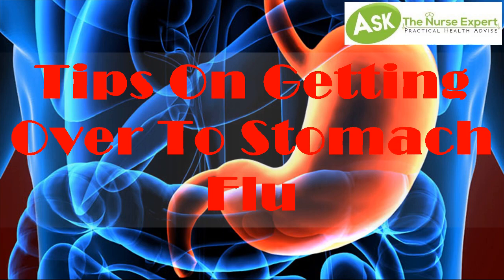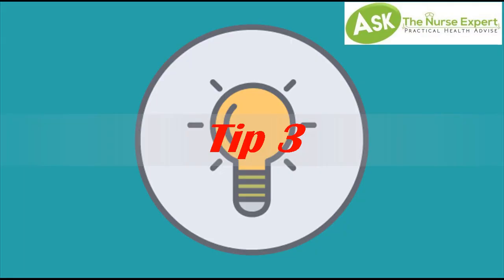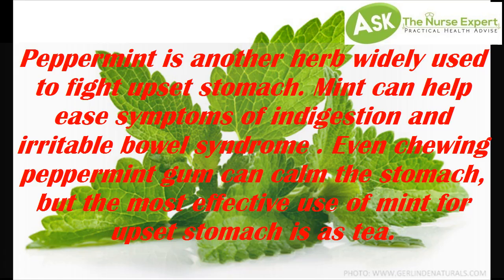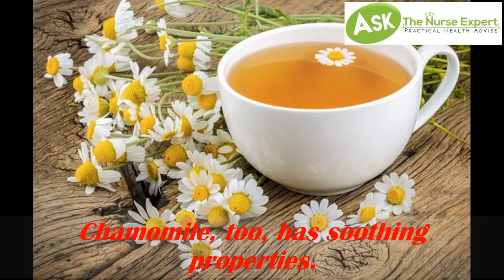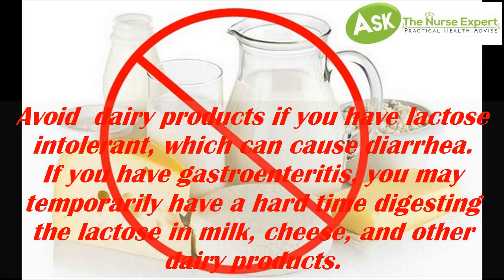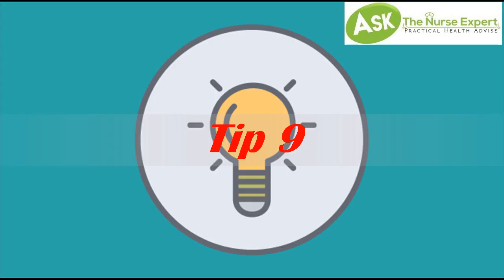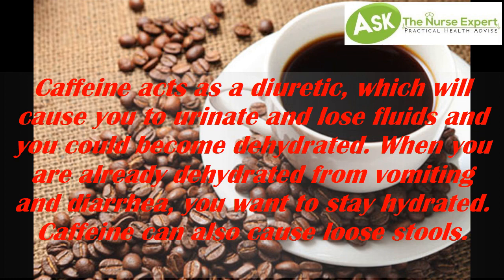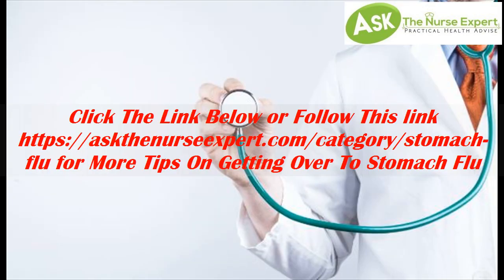Ways To Treat Stomach Flu